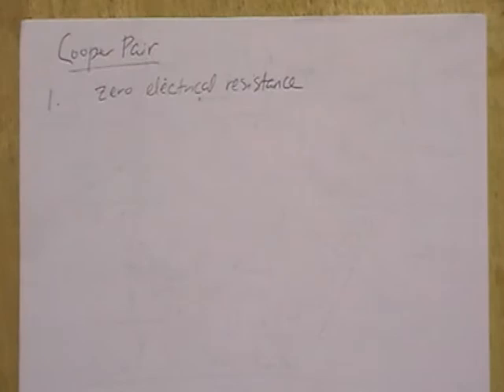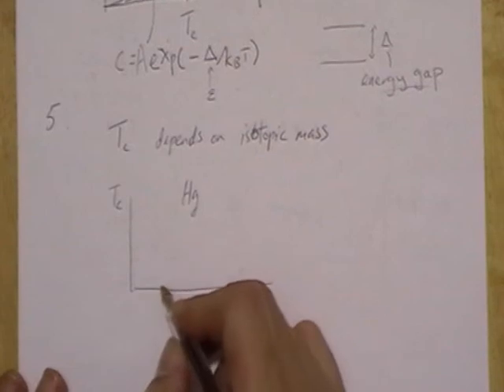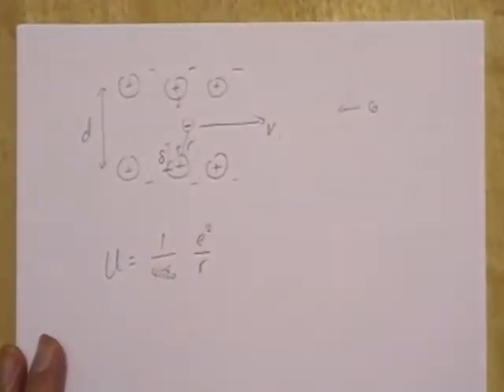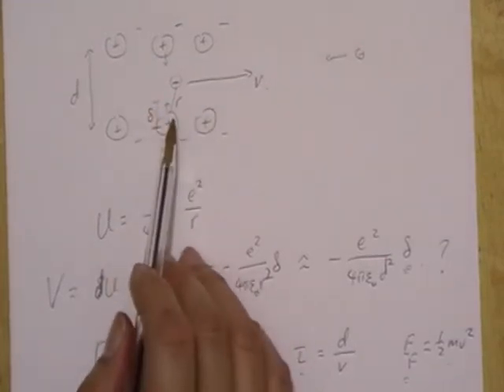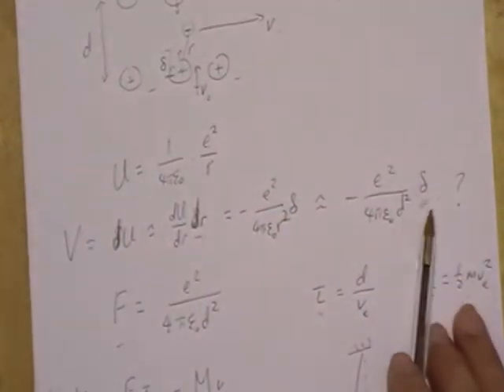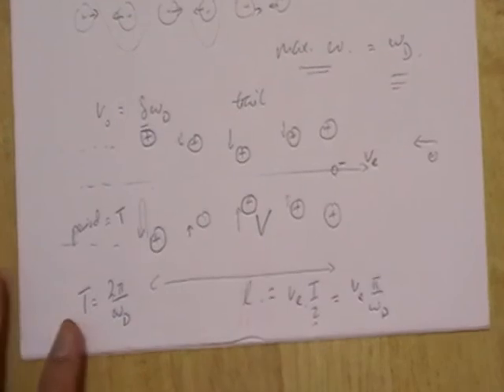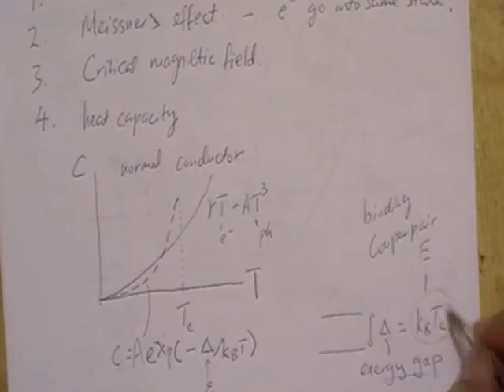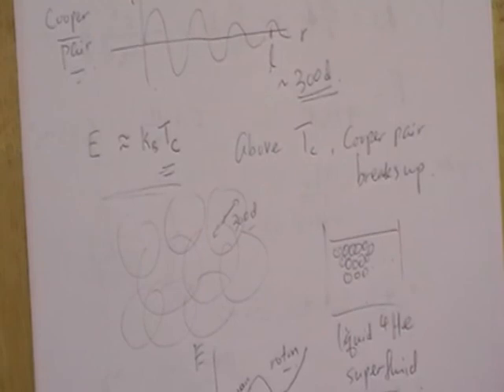Cooper pair -- Superconductor 0